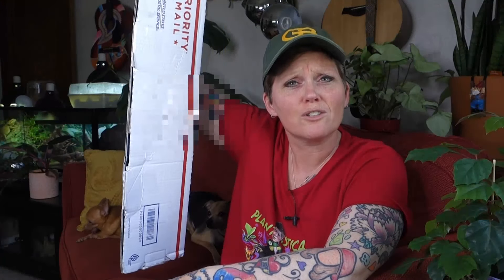Alocasia Madness! Unboxing from Florida Hill Nursery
I ordered four stunning and special Alocasias from @floridahillnursery  and they came perfectly beautiful! Check out my fantastic musical stylings and unboxing skills in this wishlist unboxing!